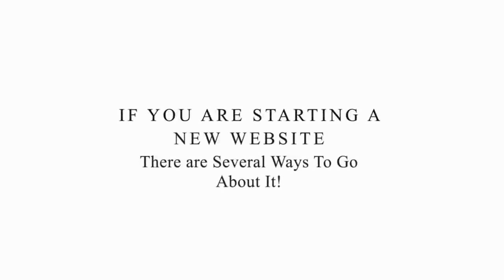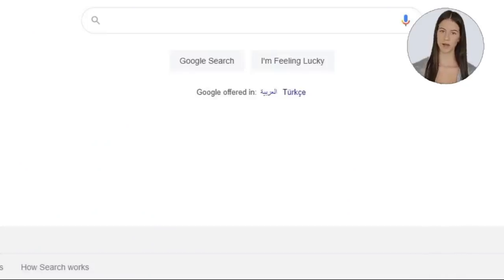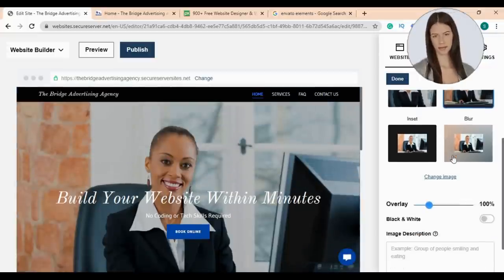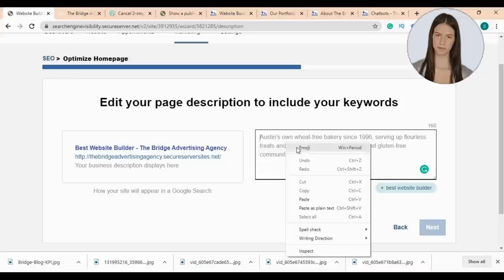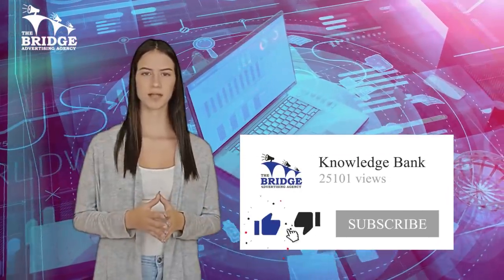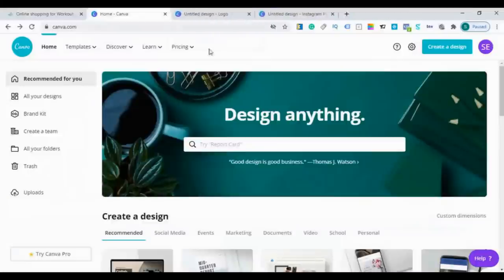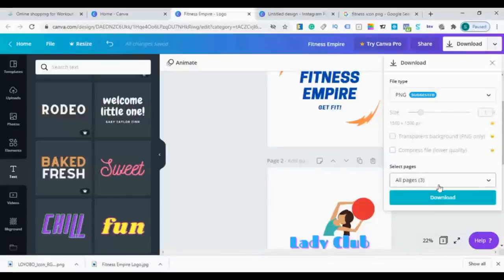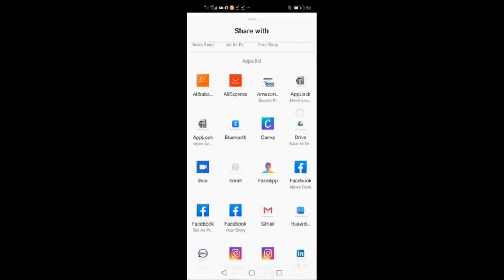Get your domain build your website and start your business online with no coding skills required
This is a Free Online Tutorial which explains how to Get your domain build your website and start your business online with no coding skills required...

In this tutorial I'm also explaining how to write a great content for your website, blog, or social media that can attract your customers and increase your sales...

In addition, I will be explaining how to create designs for your social media accounts like Facebook Page and Instagram with no design skills from your desktop or mobile...